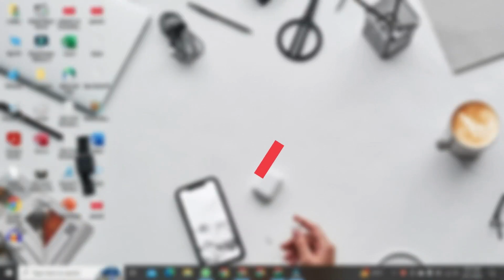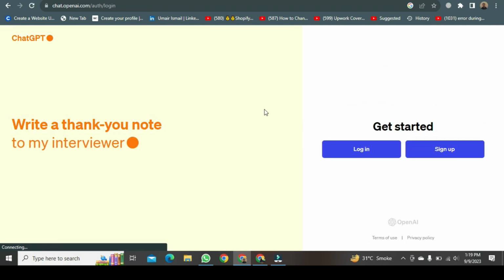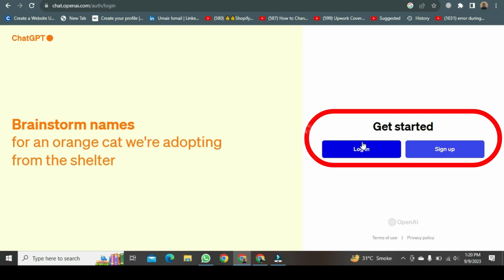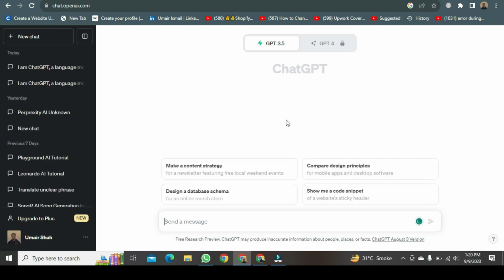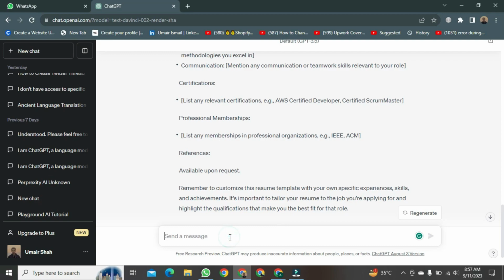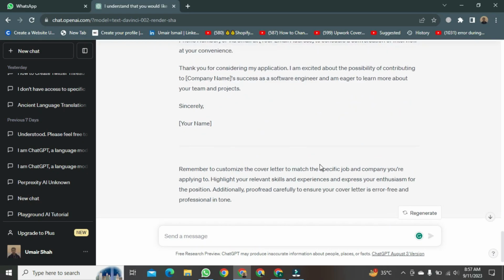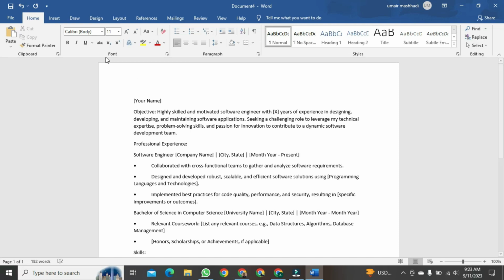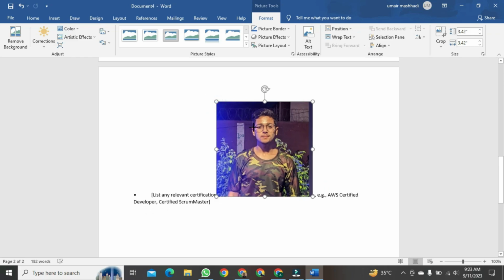How to Make Resume Using Chatgpt - Quick & Easy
Ready to create an impressive resume that stands out from the crowd? In this step-by-step tutorial, we'll show you how to harness the power of ChatGPT to craft a compelling and professional resume that highlights your skills and experiences effectively.